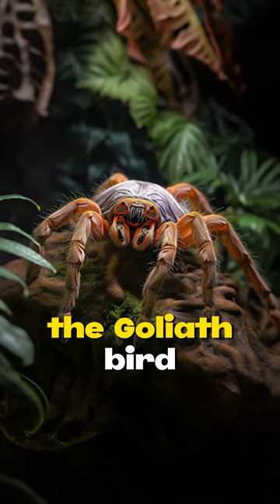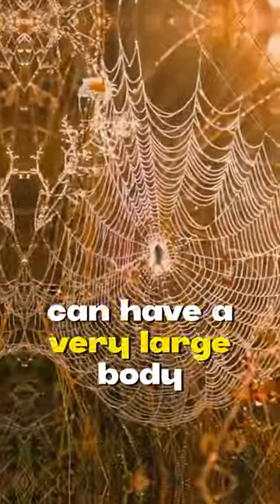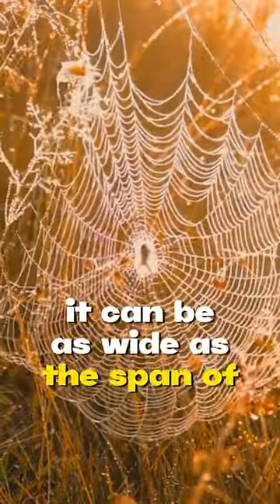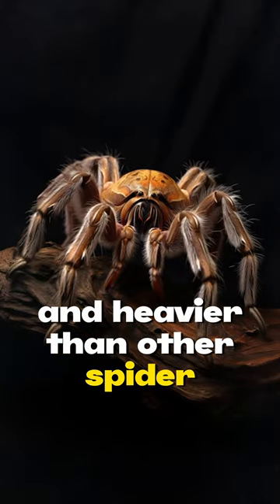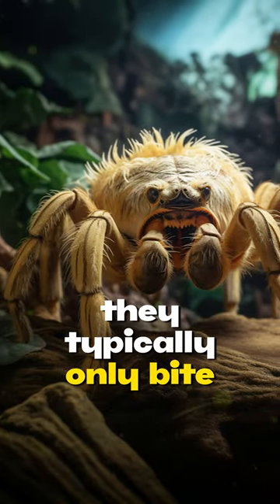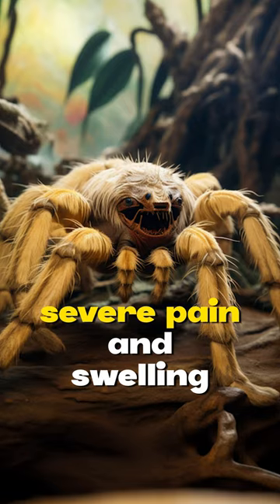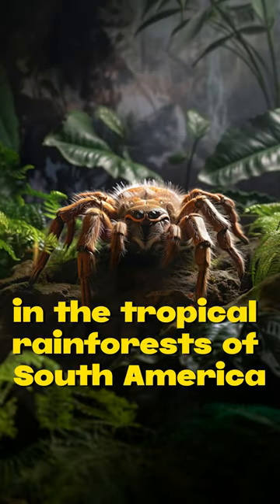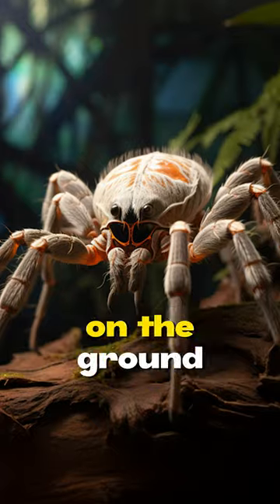Goliath Bird eating Spider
"What You Need to Know About the Goliath Bird-Eating Spider. The Goliath bird-eating spider can have a very large body, including its legs. With its legs fully extended, it can be as wide as the span of a human hand. These spiders are often much larger and heavier than other spider species. The venom of Goliath bird-eating spiders is quite potent, but they rarely attack humans. They typically only bite when they feel threatened or forced to defend themselves. For humans, their bites usually result in severe pain and swelling, but they are generally not lethal. These spiders live in the tropical rainforests of South America. They have high humidity and temperature requirements and build their webs in trees or on the ground."